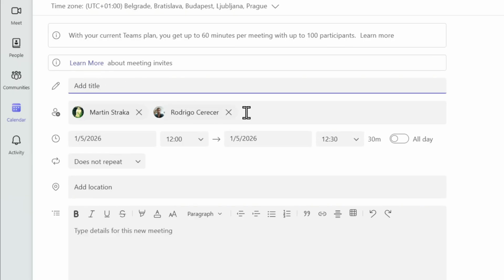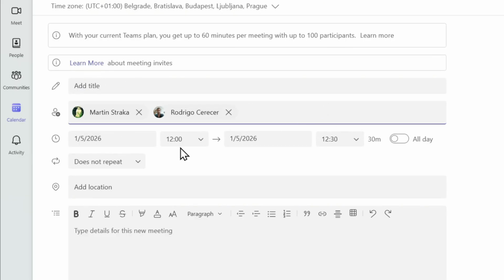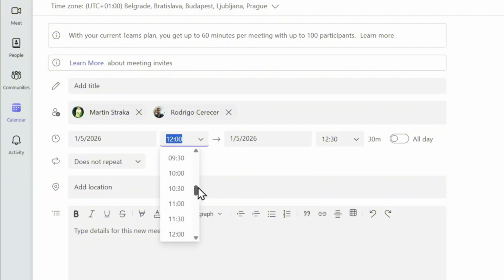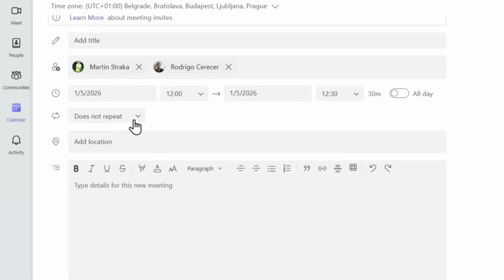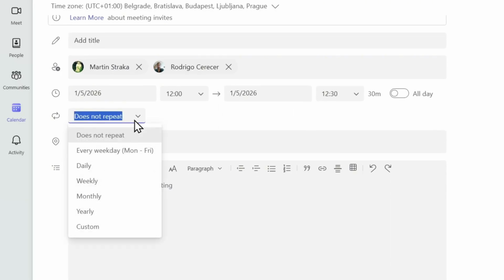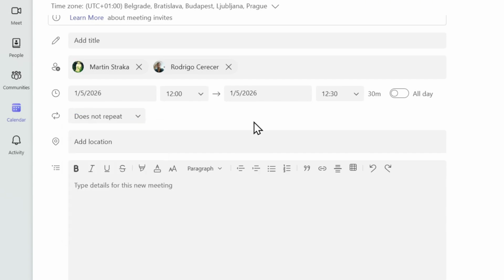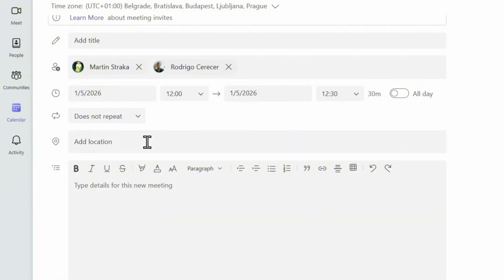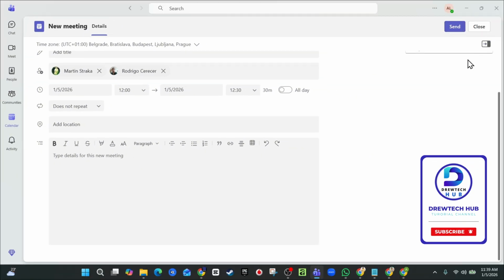How to Schedule a Meeting From a Group Chat in Microsoft Teams (Step-by-Step)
Need to turn a group chat conversation into a meeting in Microsoft Teams? 📅
In this video, I’ll show you how to schedule a meeting from a group chat in Microsoft Teams step by step, so you can quickly move from chatting to collaborating live.

In this tutorial, you’ll learn:
✅ Where to find the schedule meeting option in a group chat
✅ How to create a meeting with group chat members
✅ How meeting details appear for participants
✅ Tips for scheduling meetings efficiently

Scheduling a Microsoft Teams meeting from a group chat saves time and keeps everyone on the same page without switching apps.

📌 Why this matters:
Quick meeting scheduling improves communication and keeps projects moving forward.